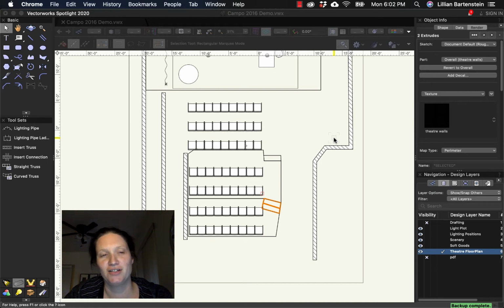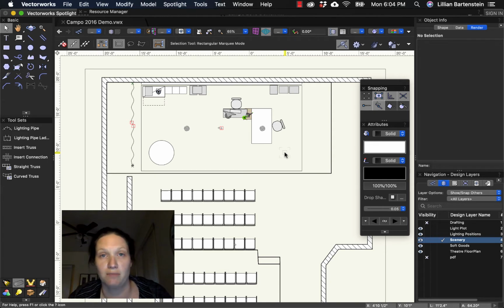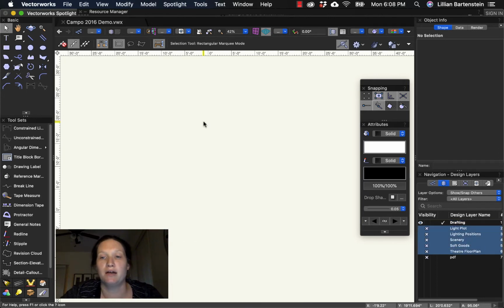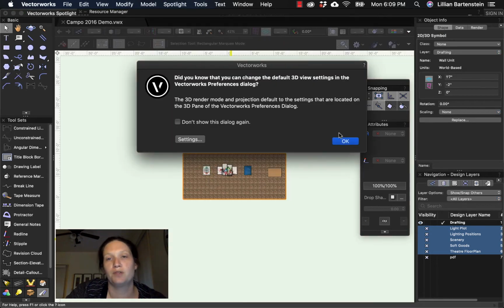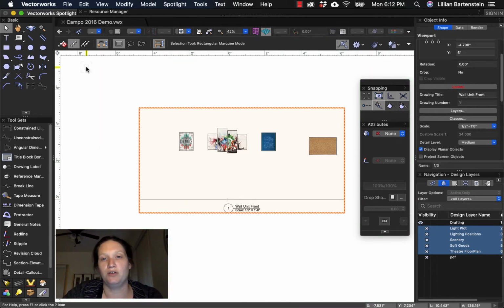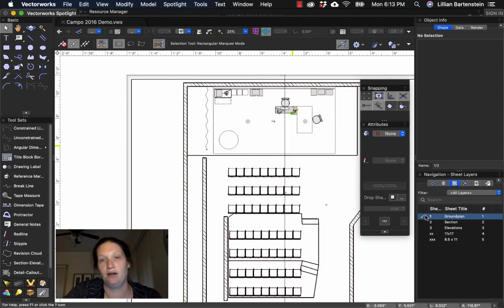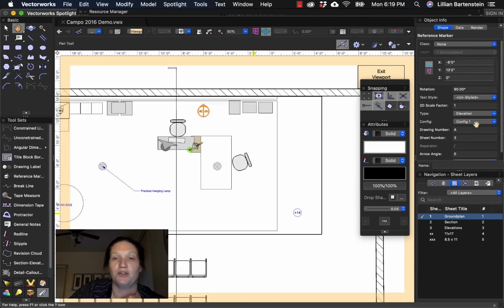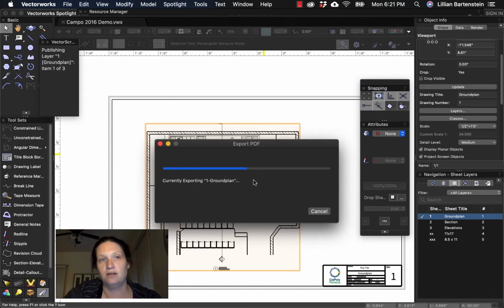CPP Plating the Scenic Drafting Package